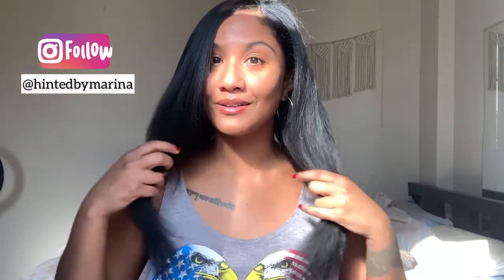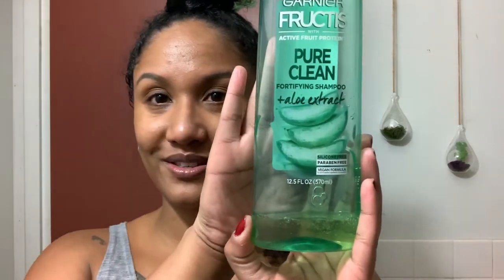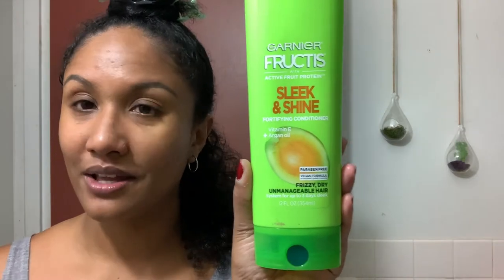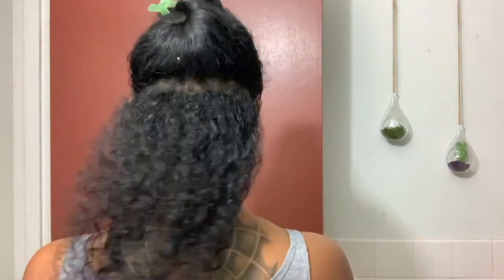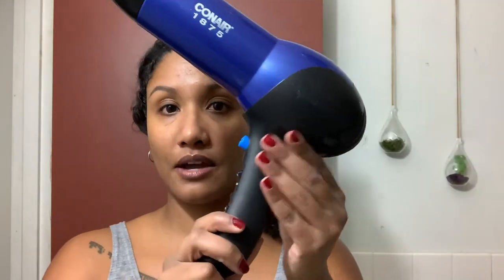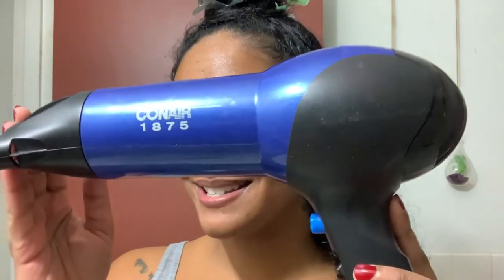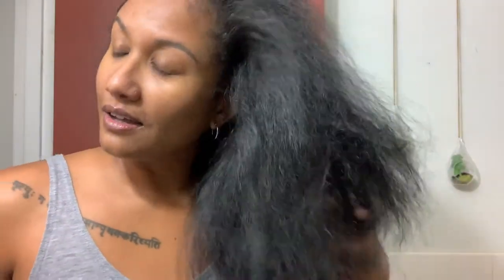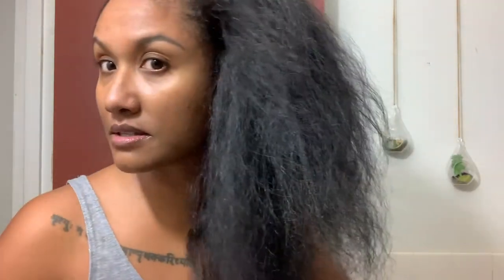Curly to Straight NO Frizz NO Damage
In today's video I'll be sharing my Curly to Straight No Frizz No Damage DIY Silk Press Transformation! Here you'll find all my tried and true tips to safely smooth your curls and to prevent from heat damage as much as possible during the process. Hope you all enjoy the video!

Music in today's video:
Artist: Cheel-"Blue Dream"
Offshane-"Caballero"
Nico Staf- "Sunny Travel"